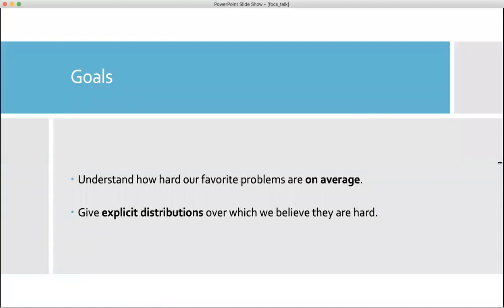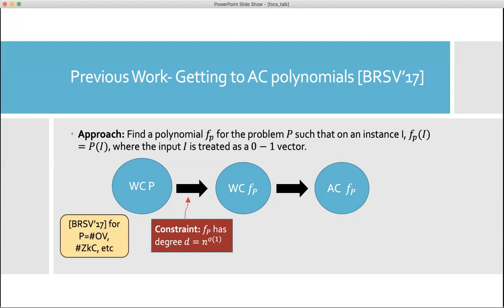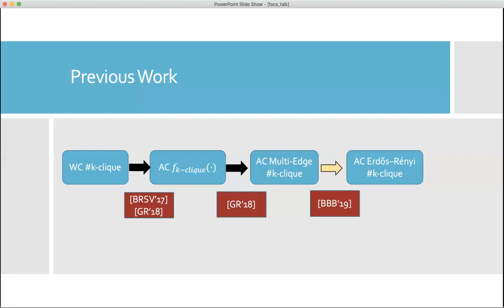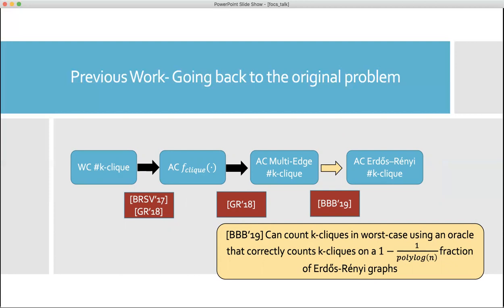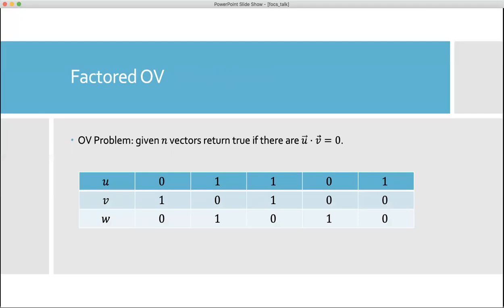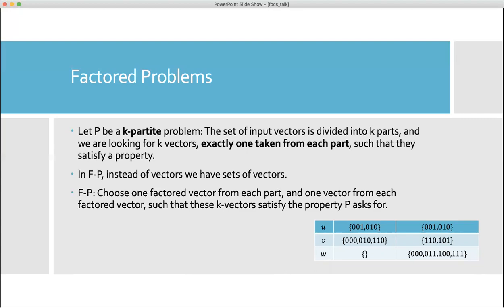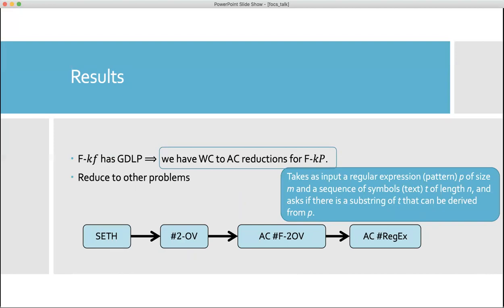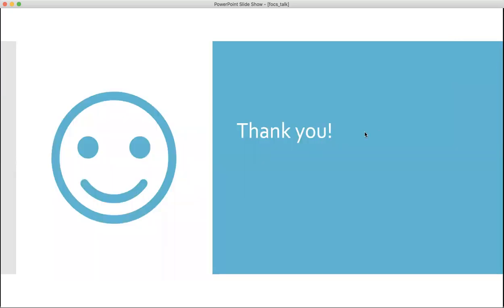New Techniques for Proving Fine-Grained Average-Case Hardness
Mina Dalirrooyfard (MIT); Andrea Lincoln (MIT); Virginia Vassilevska Williams (MIT)